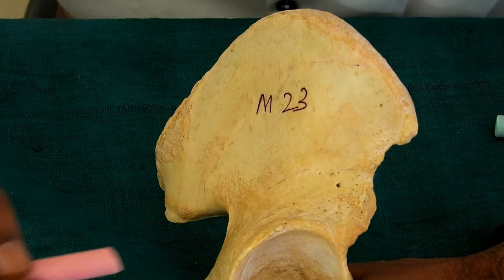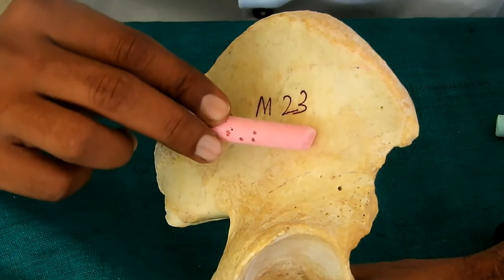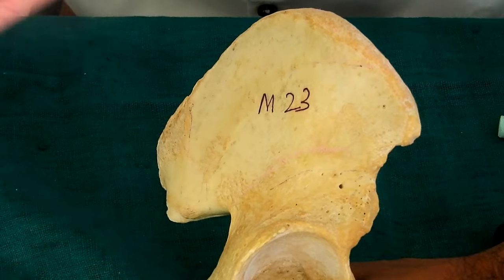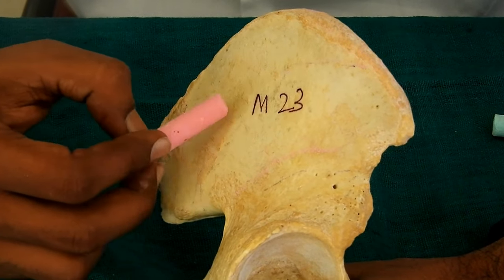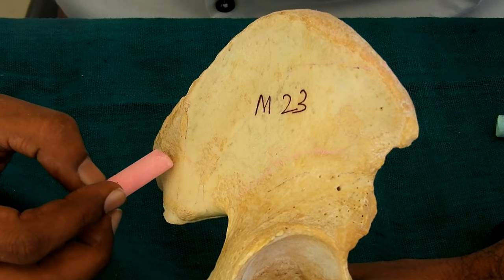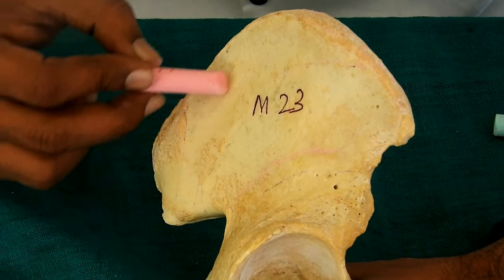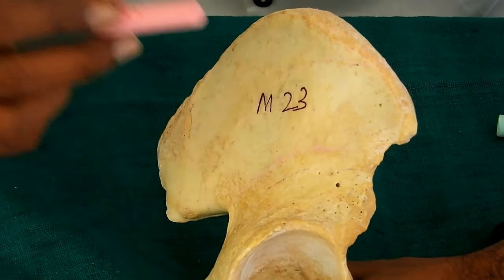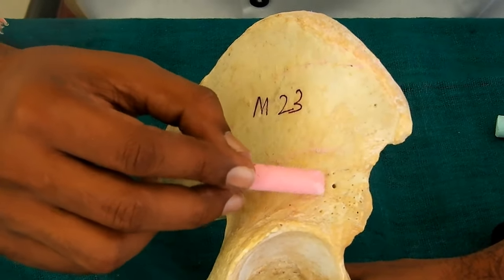Osteology of Hip bone I Side side determination | Anatomical Position | Attachments | Applied